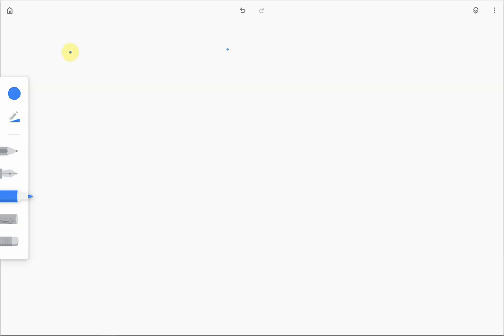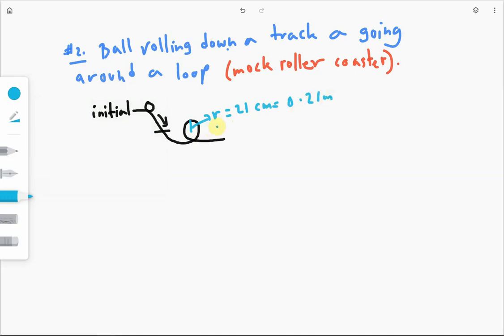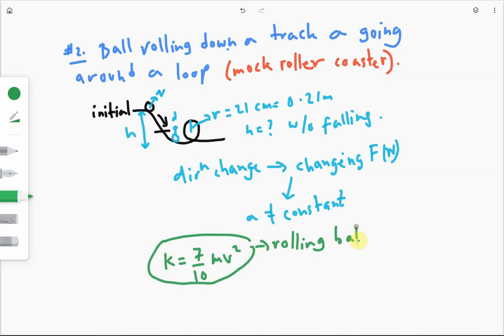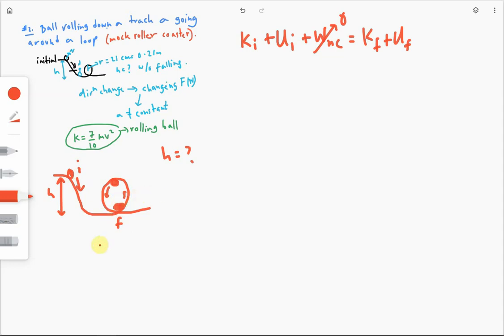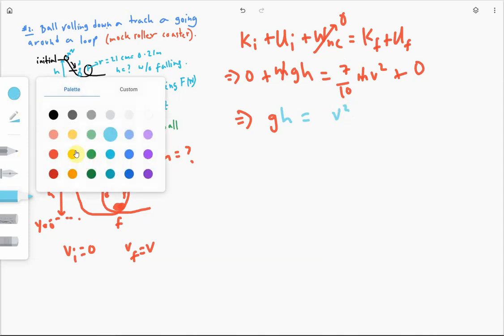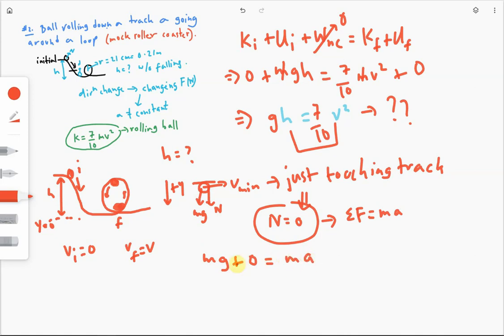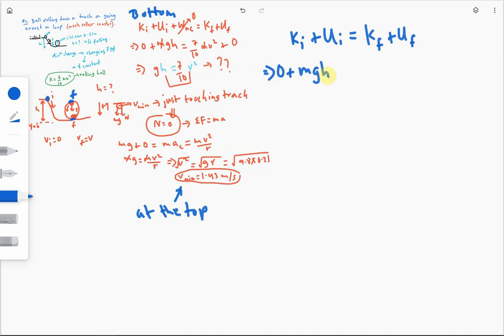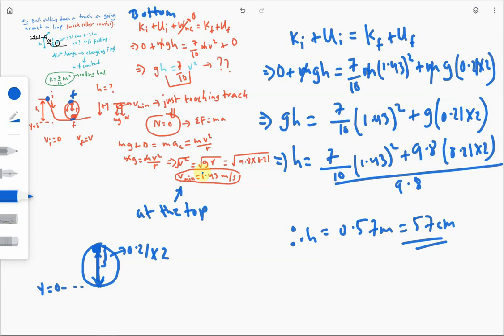Ball rollng around a loop Work Energy 2